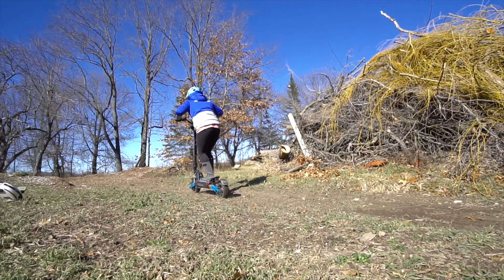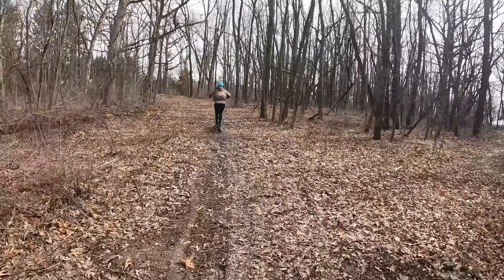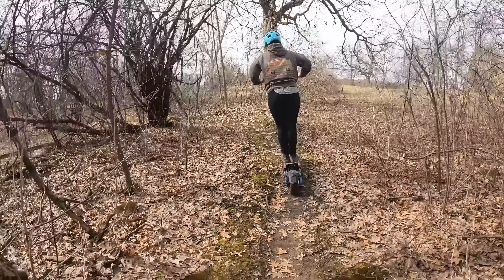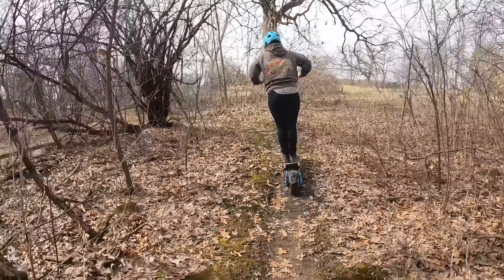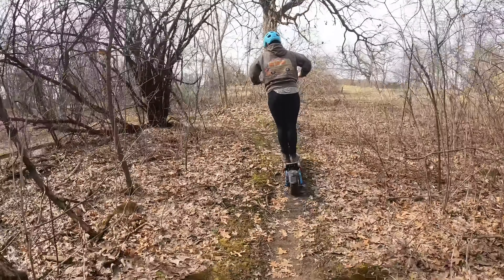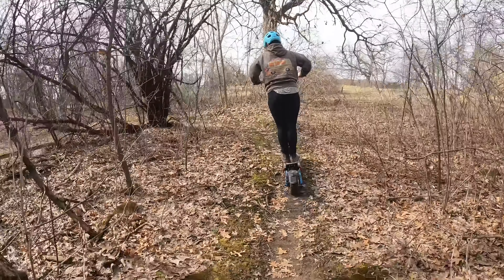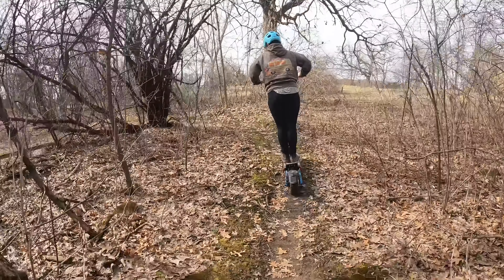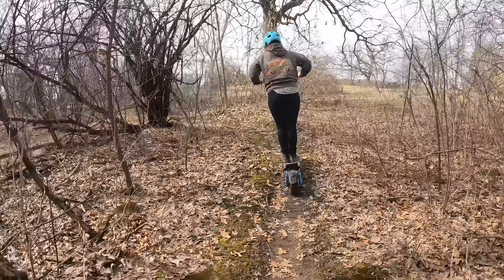New Scoot! Varla Eagle One 2.0 First Look and Off Road Test